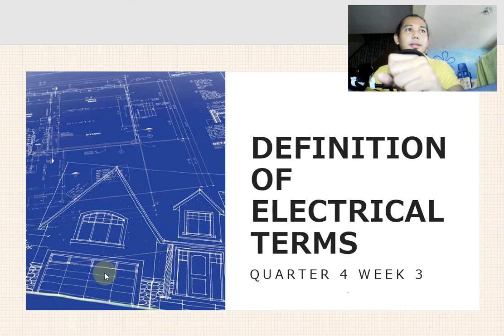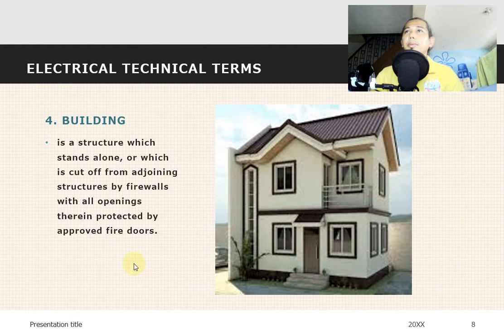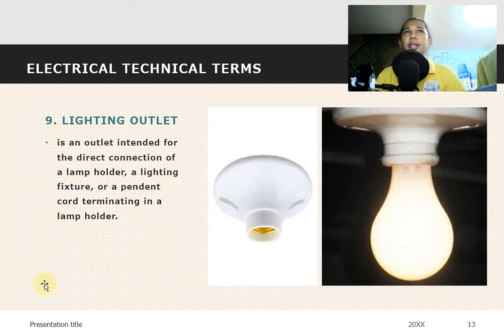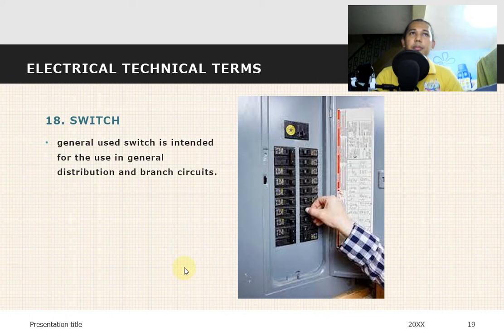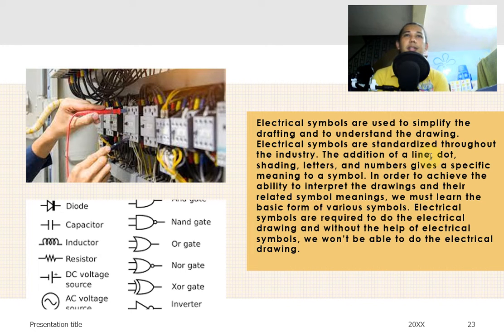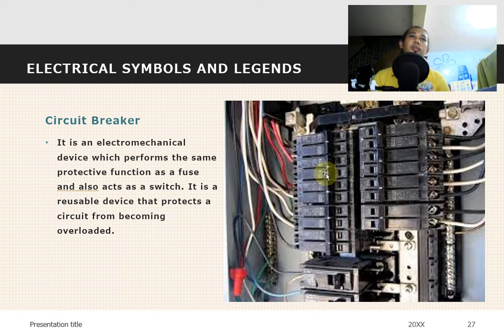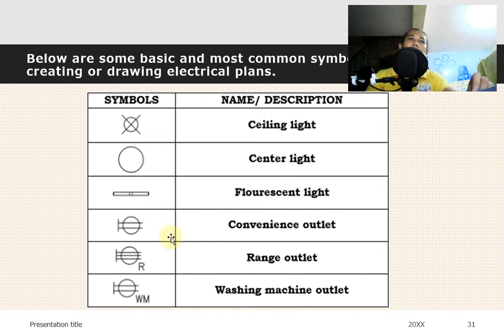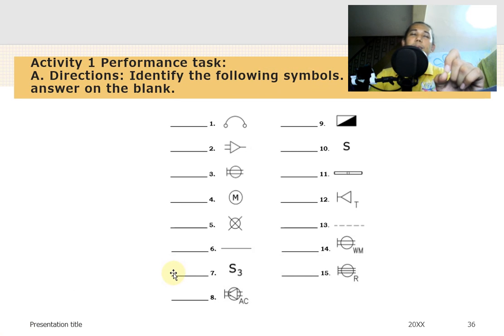Definition of Electrical terms in AutoCAD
Technical Drafting AutoCAD 10 Week 3 quarter 4 lesson